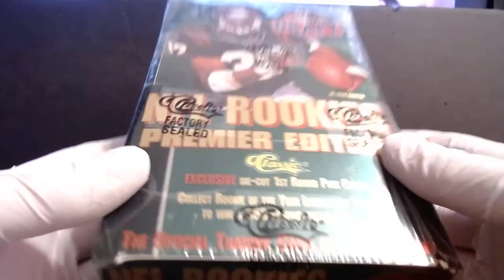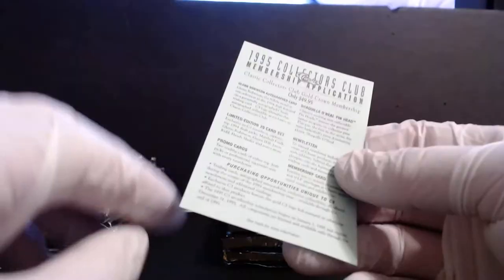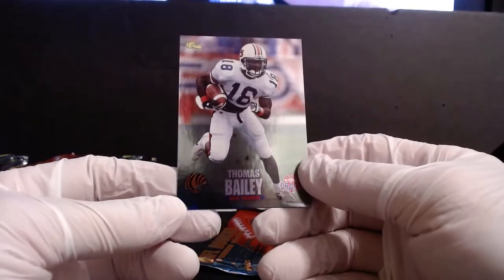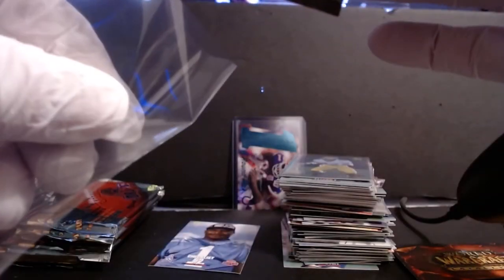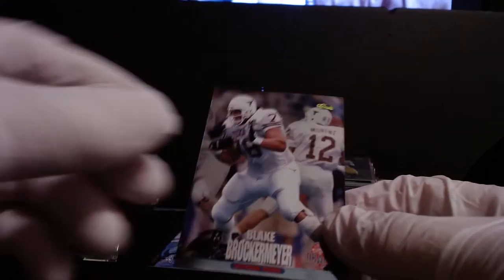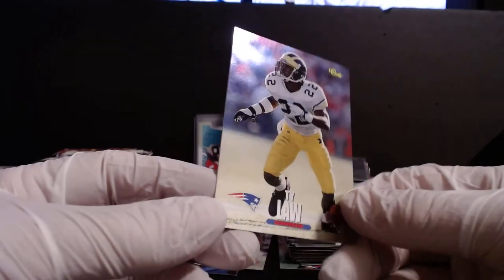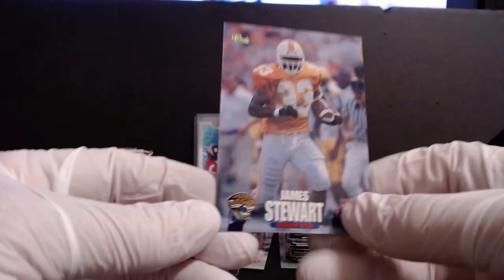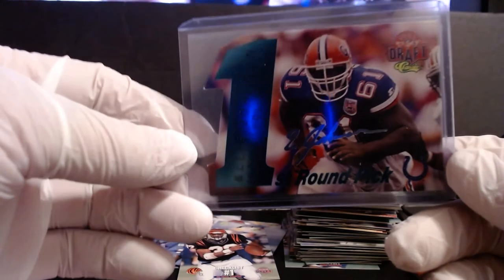1995 Draft NFL Rookies Premier Edition Box Opening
1995 NFL Classic Draft Rookies Premier Edition